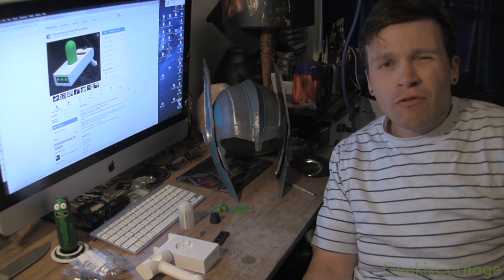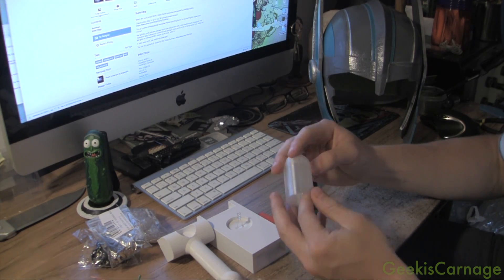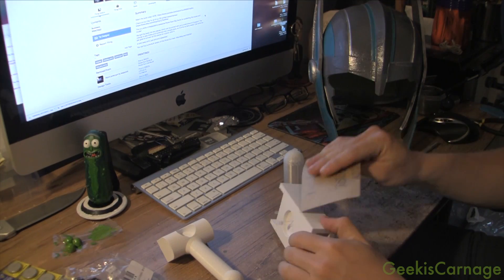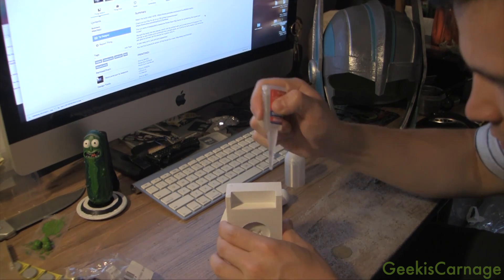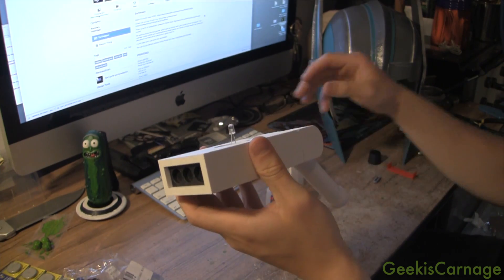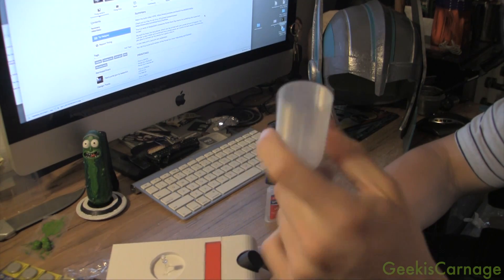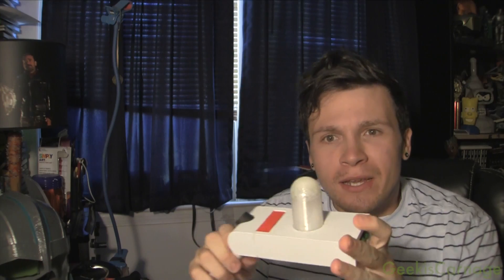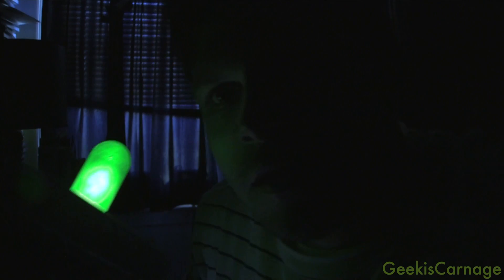3D Printed Rick and Morty Portal Gun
How I made my 3d printed Portal Gun from Rick and Morty.

Products used in video:
red pla
gray pla
natural pla
slider switches
battery holder
5mm green led